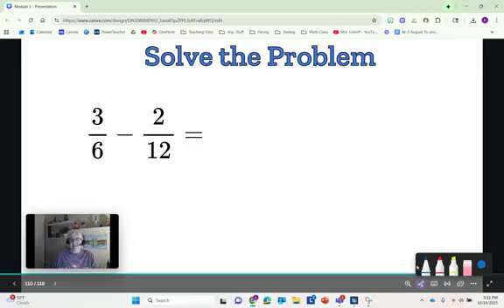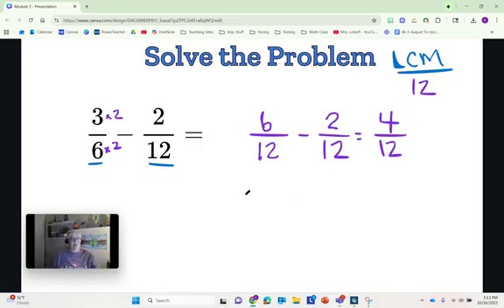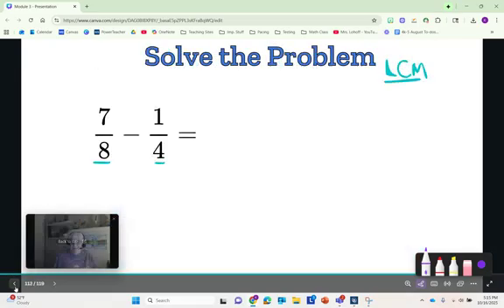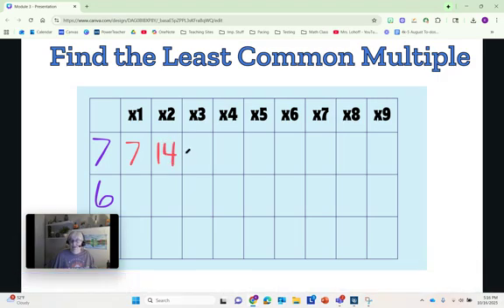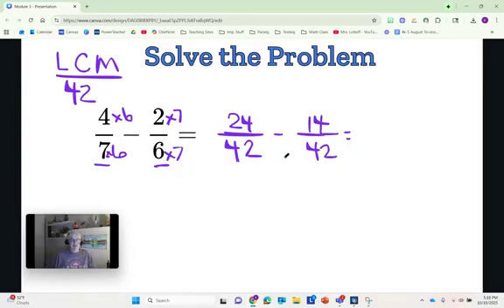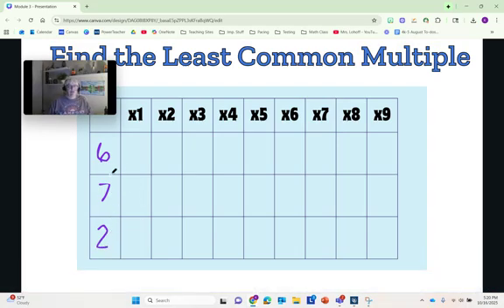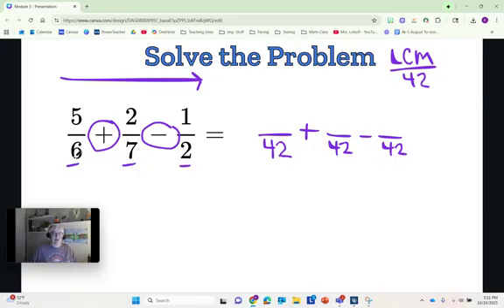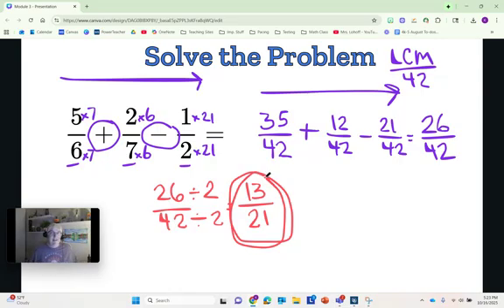3.13 Subtraction of Fractions (F)